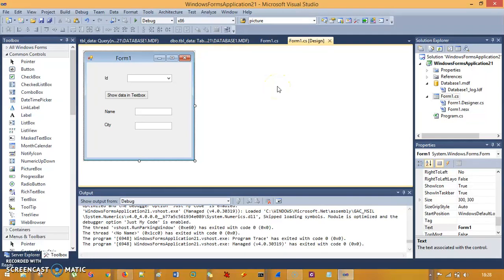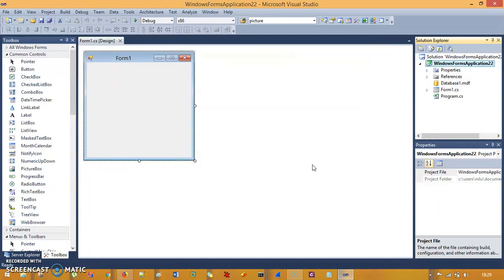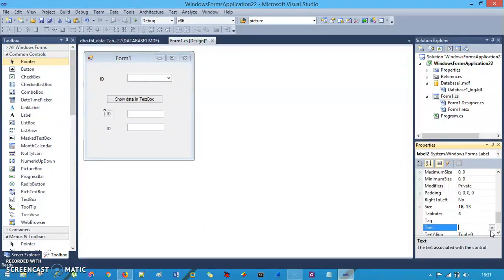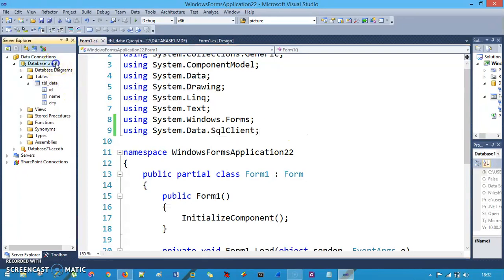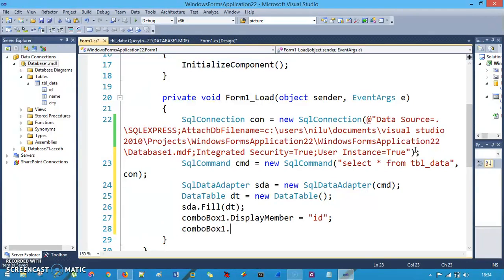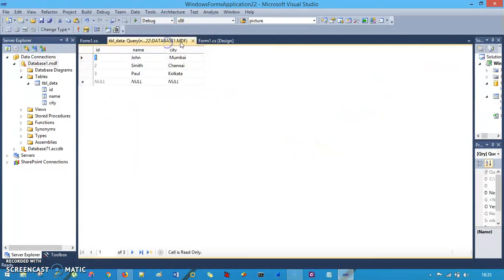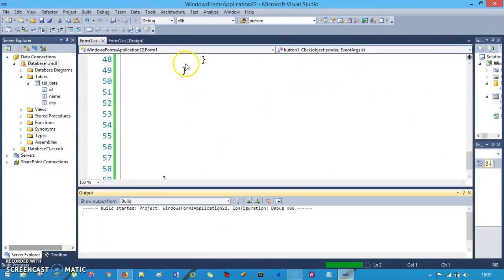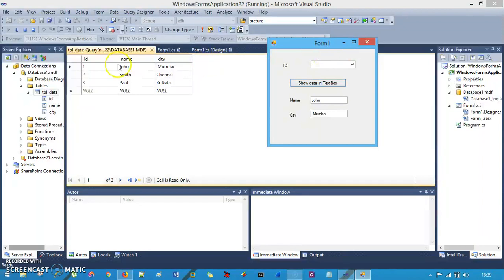Show data inside TextBox With Selected ID from ComboBox In Windows Application using C# | .NET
In this tutorial, we had discussed about how to map our textbox with combobox, where user when select any specific ID , associate data with that ID is going to be fetched from the Database and displayed inside the textbox. This tutorial is based on how to show data in the textbox by selecting  ID from the comboxbox in Windows Application using C# .NET